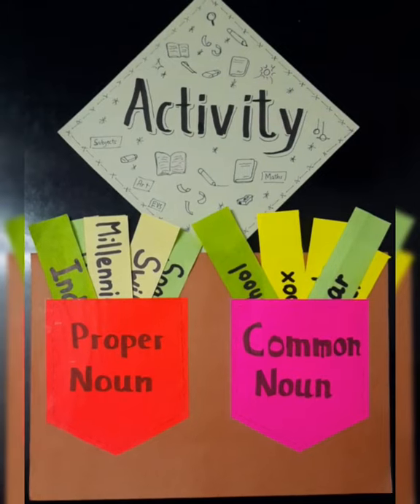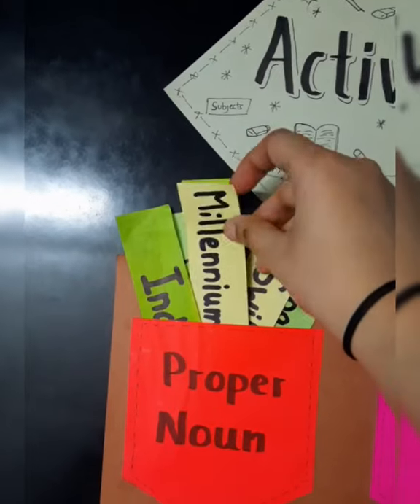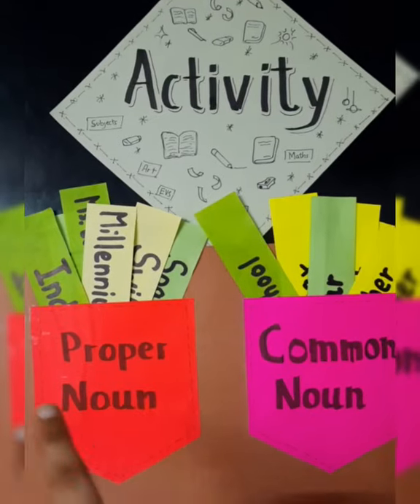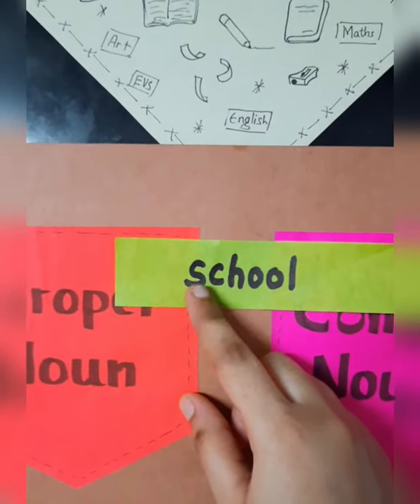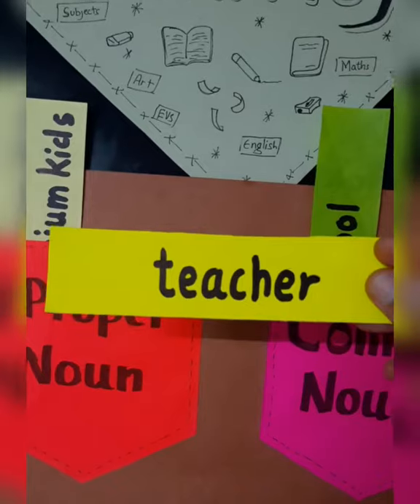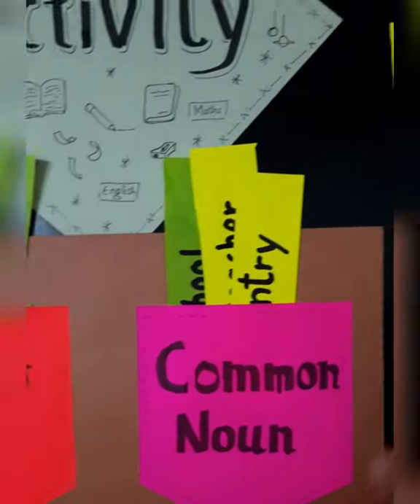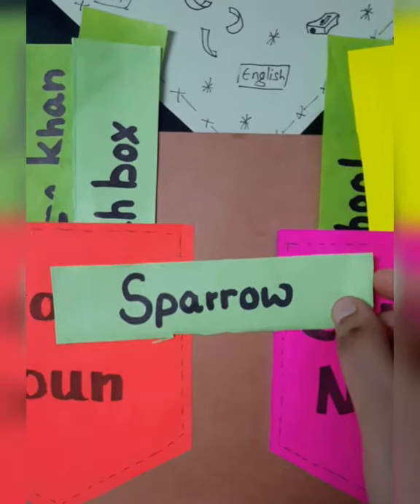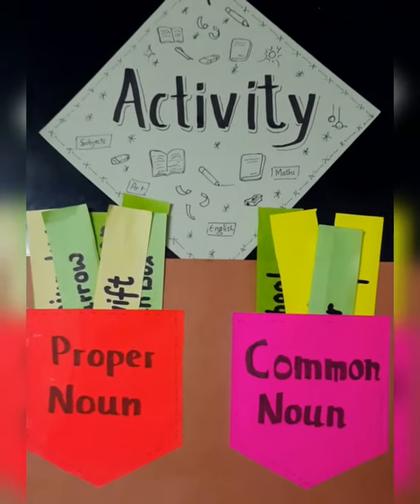Pocket full of NOUNS | Proper noun and common noun activity | Millennium kids school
Proper noun and common noun concept through an activity